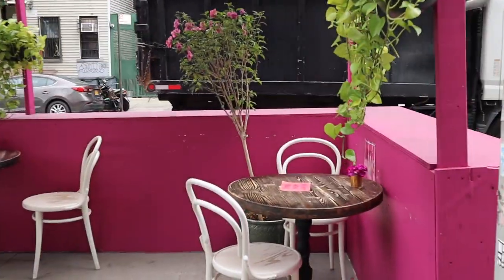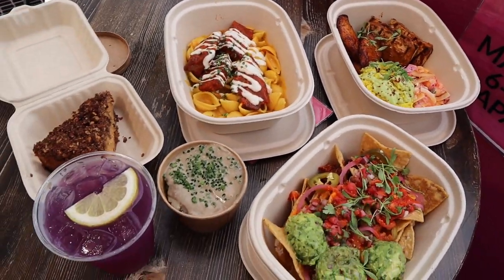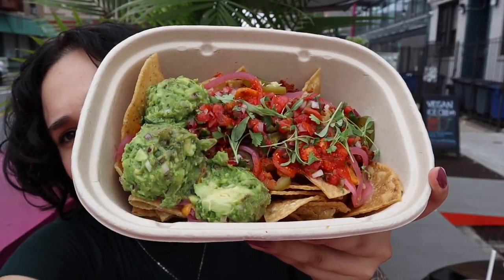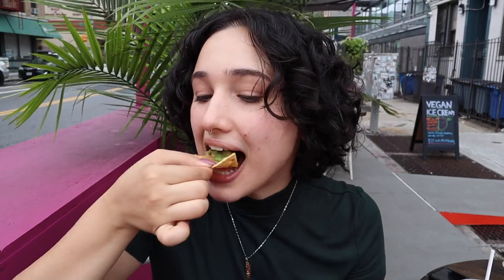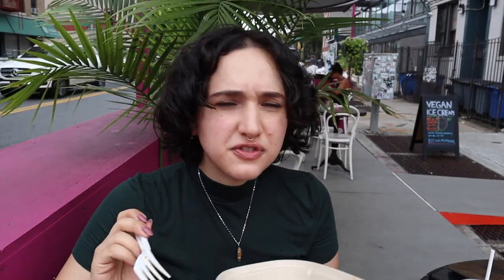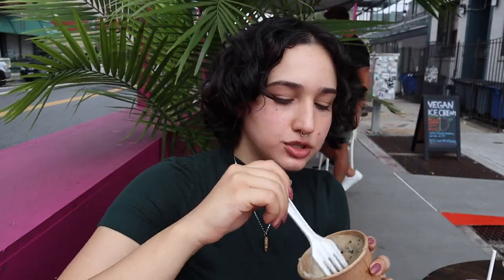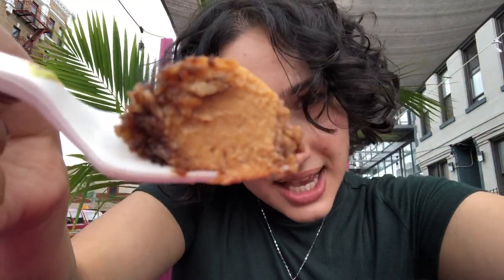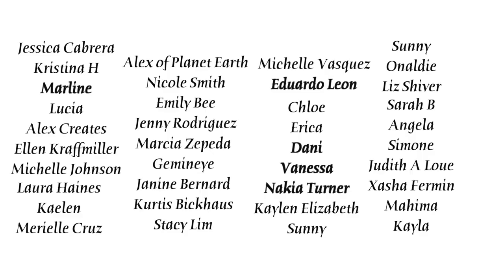Is it HYPE?! -- Modern Love S5 E8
What I got: Jerk Tofu Bowl, Mac n Cheese w/seitan wings, nachos, cauliflower mashed potatoes, butterfly pea lemonade, pumpkin cheesecake